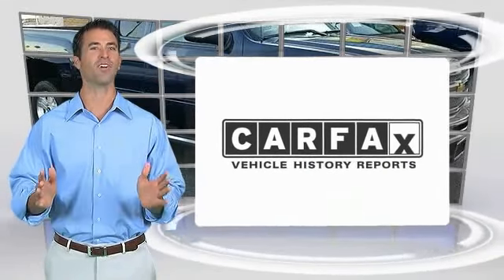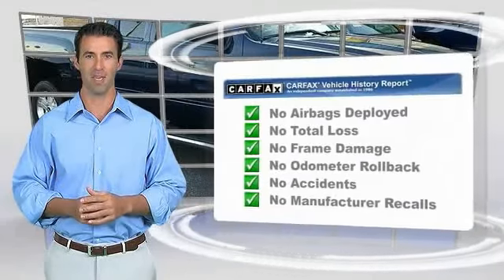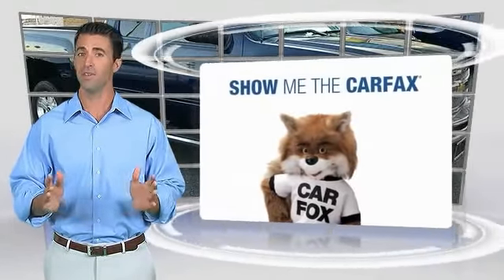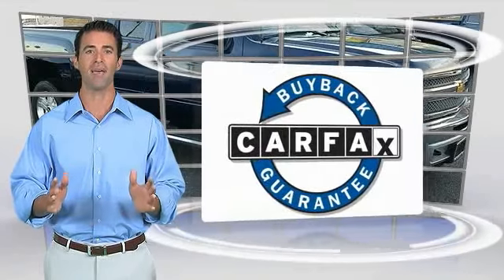2012 Chevrolet Silverado 1500 Ocean City Chevrolet Chevrolet in Ocean City sells new Chevy vehicles,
Ocean City Chevrolet Chevrolet in Ocean City sells new Chevy vehicles, used cars, Chevy parts & auto repair to Atlantic City, Egg Harbor, Woodbine & Pleasantville.  Bennett Chevrolet in Egg Harbor Township, NJ. New &amp; used car, truck and SUV dealer serving Atlantic City and Galloway. Find quality vehicles and full service. Gentilini Chevrolet located in Woodbine, NJ, also serves Cape May and the surrounding areas. Visit our dealership for all your vehicle needs.  Test drive a Cape May Court House new Chevrolet vehicle at Burke Motor Group, your Buick, Cadillac, Chevrolet, GMC resource near Atlantic County, NJ.  Gentilini Chevrolet located in Woodbine, NJ, also serves Cape May and the surrounding areas. Visit our dealership for all your vehicle needs.

2012 Chevrolet Silverado 1500 LT

Ocean City Chevrolet
1601 Simpson Ave
Ocean City New Jersey 08226

Our 2012 Chevrolet Silverado 1500 LT Extended Cab 4WD with the upscale Z71 package is shown here Imperial Blue Metallic. This Chevrolet will certainly exceed your towing or hauling requirements and certainly remind you that solid like a rock really does exist. Powered by our proven 5.3 Liter, this larger V8 generates 315hp while connected to a tough built 6 Speed Automatic transmission that helps this Four Wheel Drive secure near 21mpg on the highway. Owners love the coil over shock front independent suspension as it takes the beast out of the truck and provides you with a nimble work machine. Besides the Z71 badging, this machine sports upgraded suspension, skid plates, tube steps, and is just a little tougher.Our pictures show this LT Extended Cab supplies comfortable cloth seating with upscale elements generally found in expensive luxury brands. Power accessories await you along with a stellar sound system and climate control that adds to the prestige. Impressive audio and seat positioning allow you to drive miles and miles with great comfort.The well-known GM safety features are in place to protect you, your family and your cargo. Stabilitrak, 4-wheel ABS, daytime running lamps, and plenty of airbags have one combined mission, your safety.